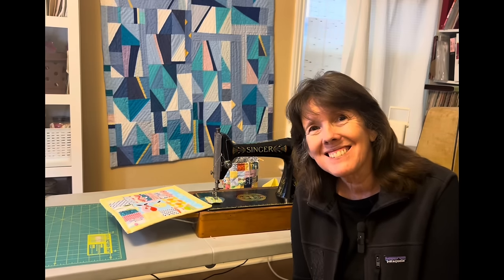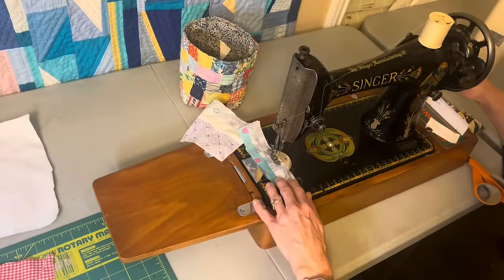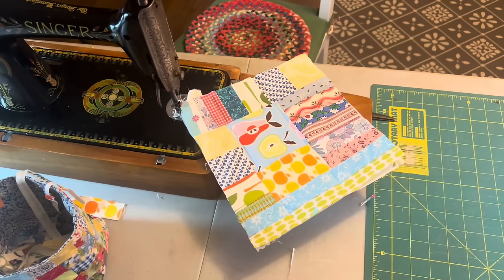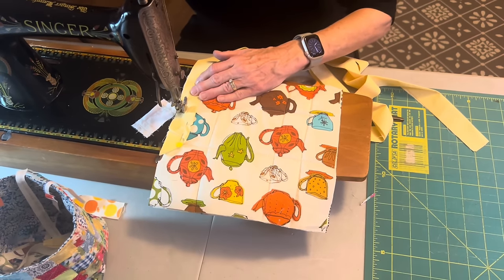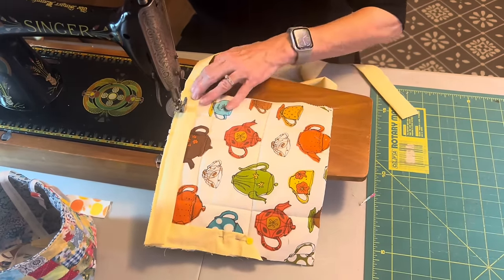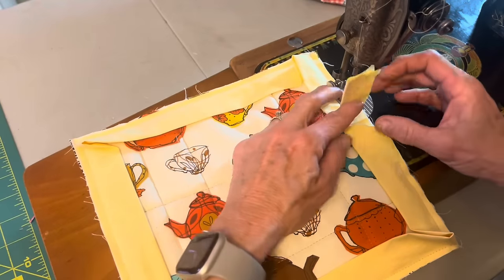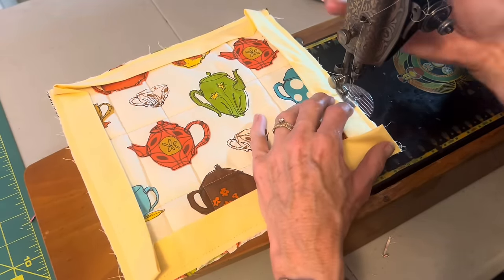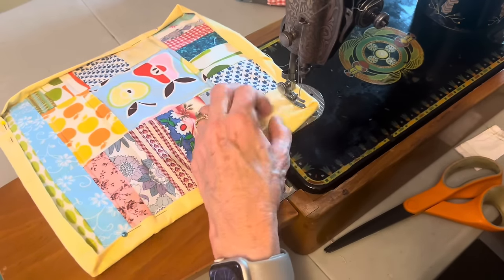PEACEFUL sewing on an OLD hand crank sewing machine | Scrappy POTHOLDER!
Peaceful sewing on my old hand crank sewing machine! I'm doing a bit of spring cleaning and replacing some older potholders with some NEW!  A FUN scrappy sewing project.

snail mail:
Beth Shibley